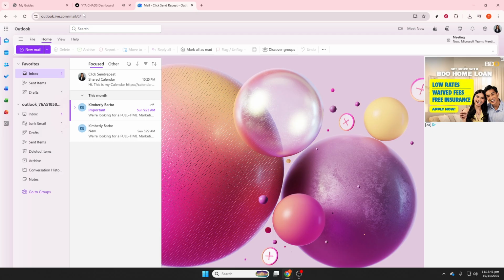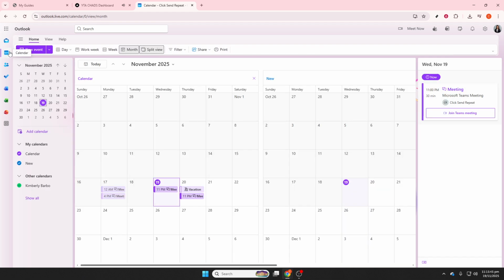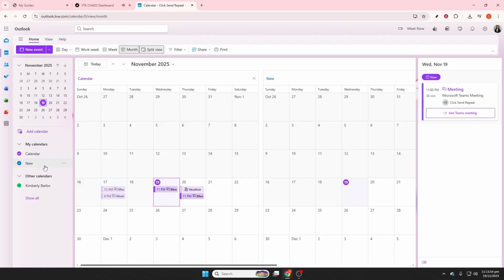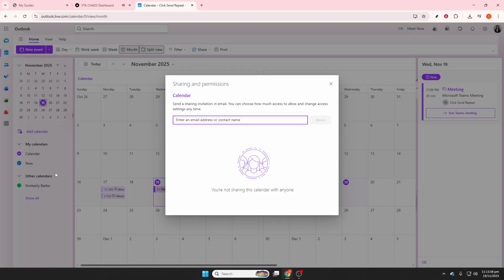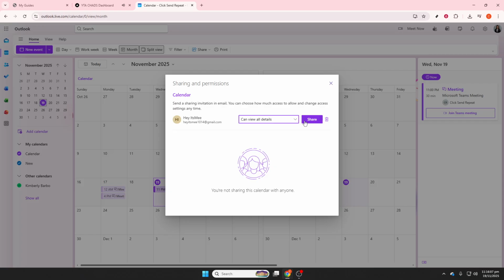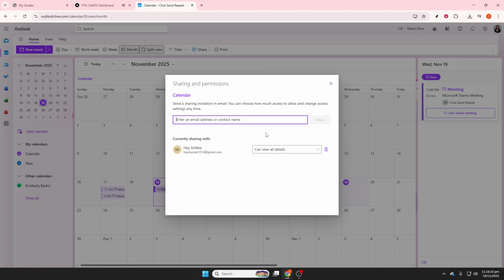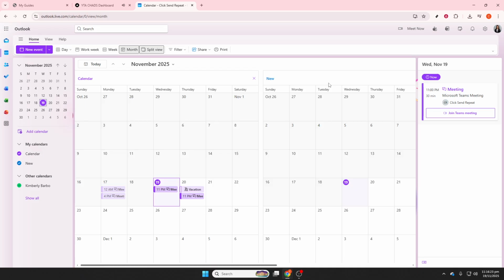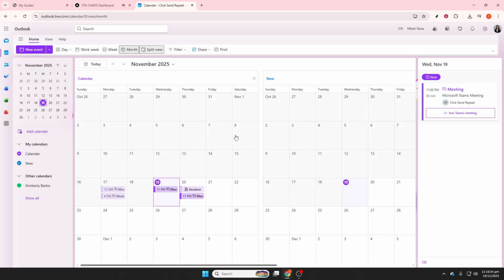How To Share My Outlook Calendar With Everyone Else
Tired of manually sharing your Microsoft Outlook Calendar? If you collaborate with people inside your organization and partners outside of it, you need a strategy that covers everyone! Sharing your calendar correctly is the key to scheduling efficiency, making you easy to book and avoiding confusion.

In this comprehensive 2025 tutorial, I’ll show you the two quickest paths to share your calendar universally, ensuring you maintain control over privacy while giving anyone the access they need!